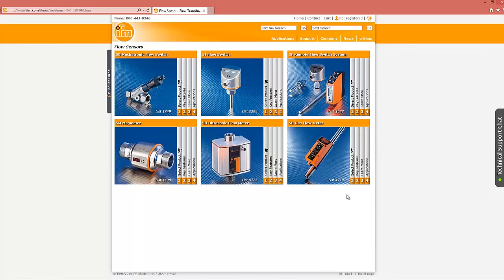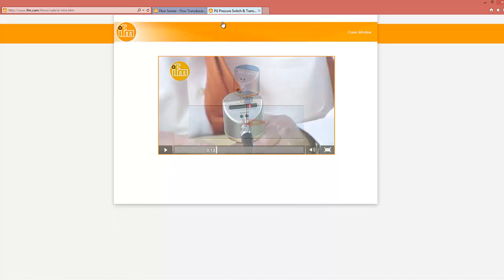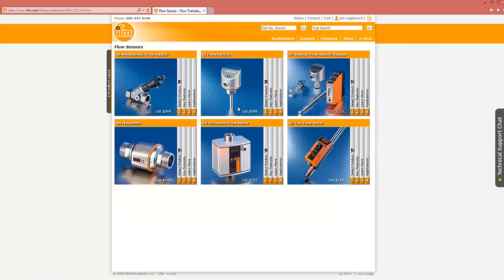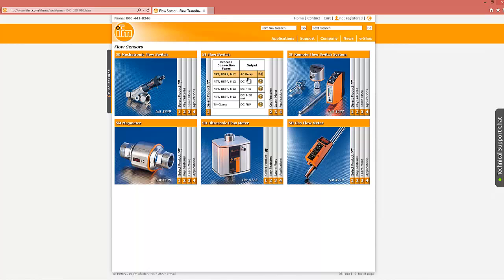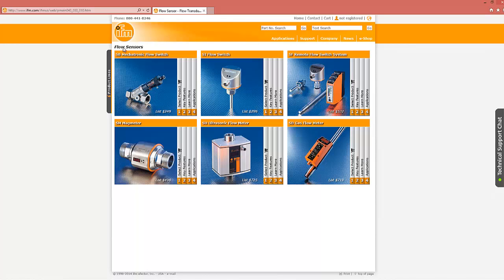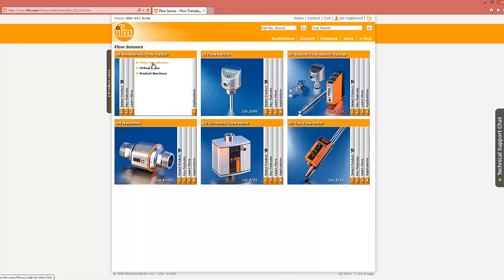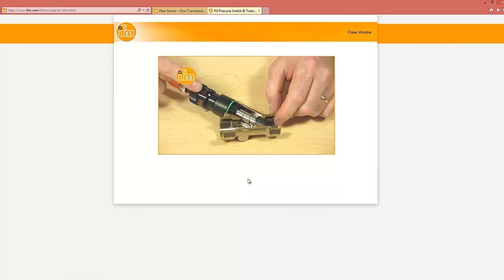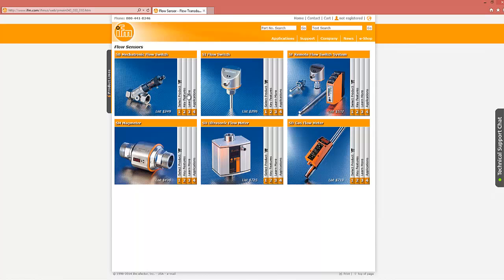How To Pick The Right Flow Meter